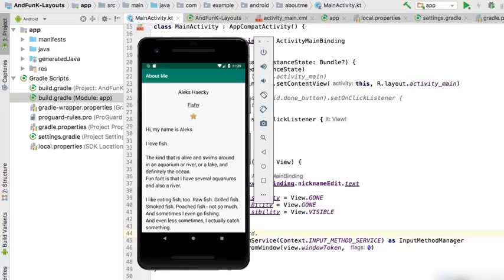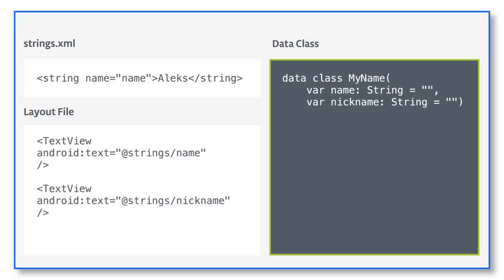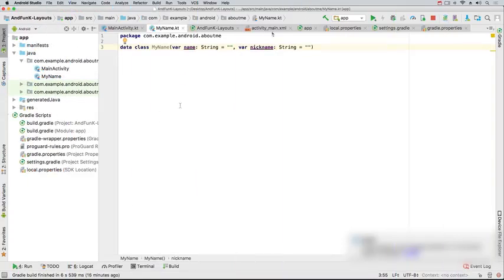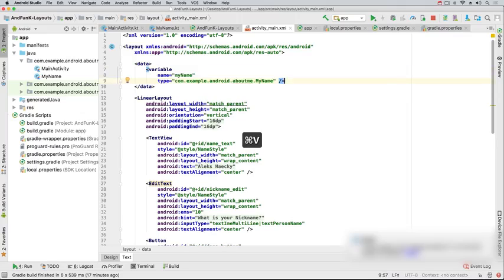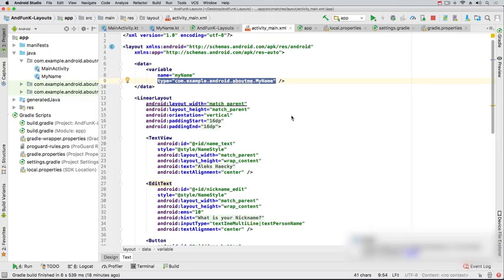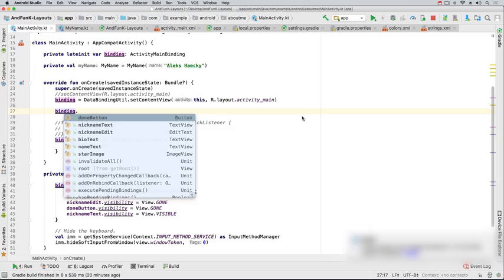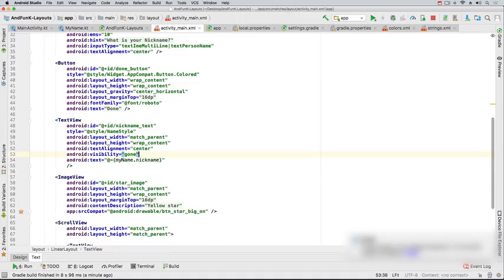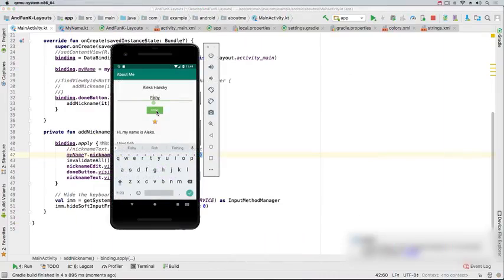43 ANDK L2 52 Data Binding Data SC A